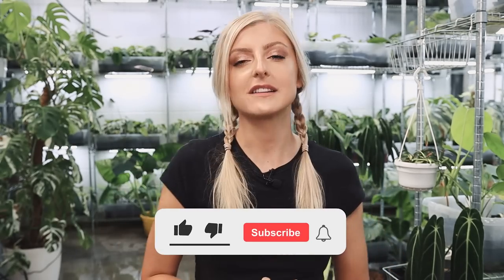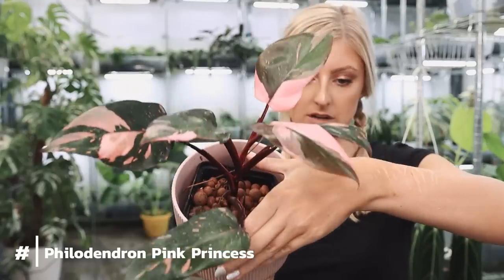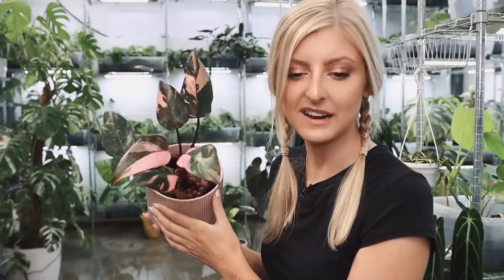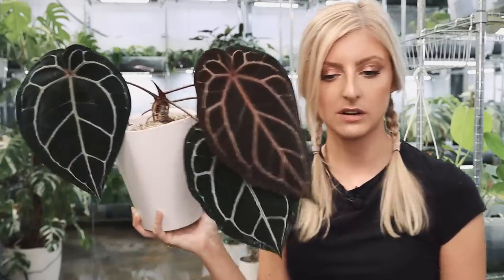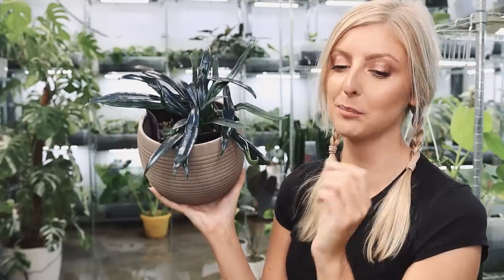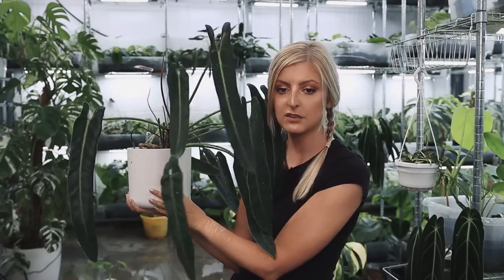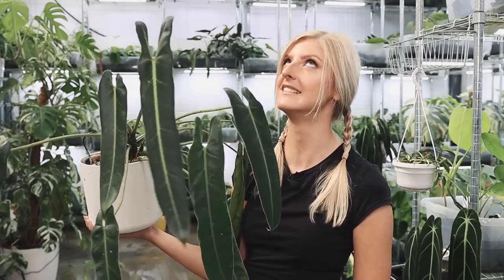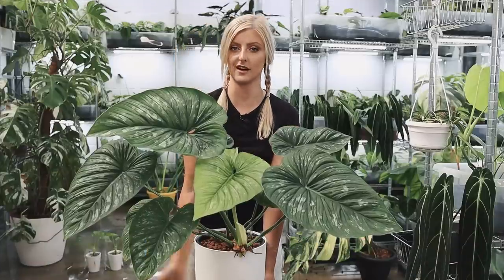Houseplant Updates - some using my Feed!